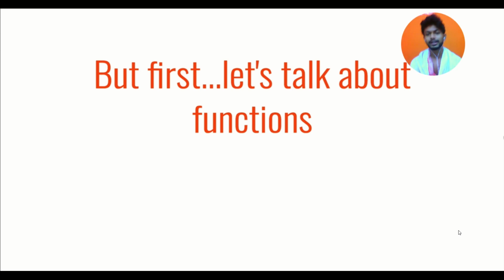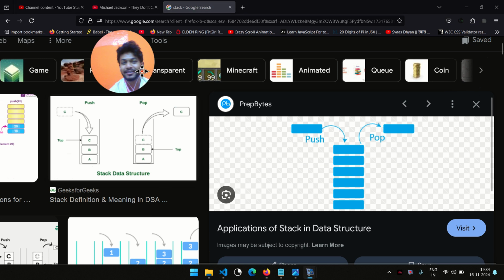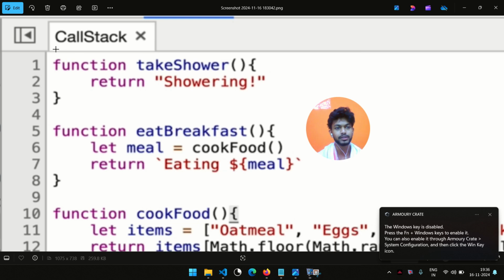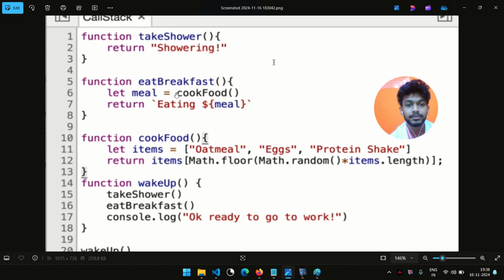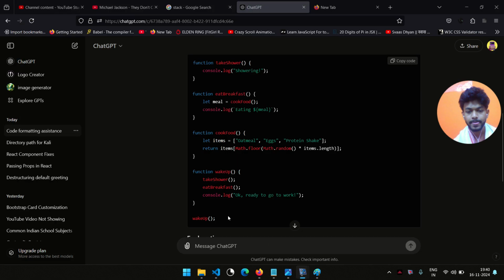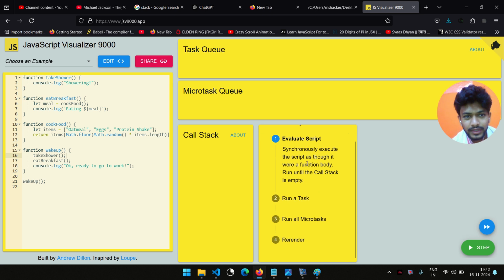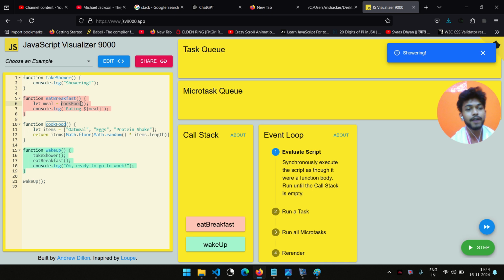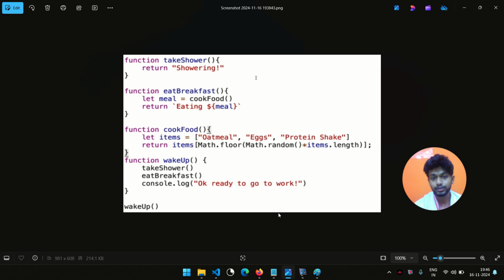Call Stack in JS dev tool How functions are pushed in and out of stack